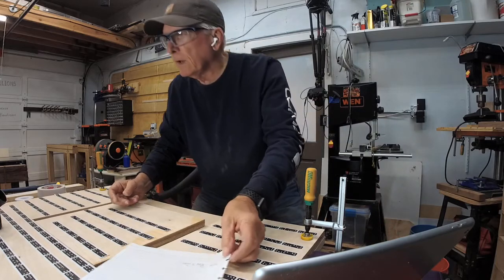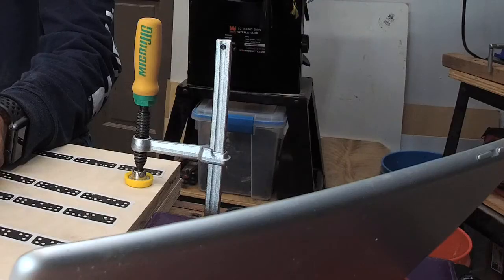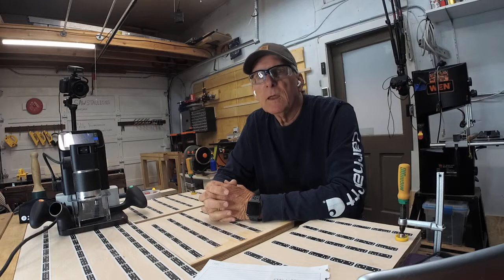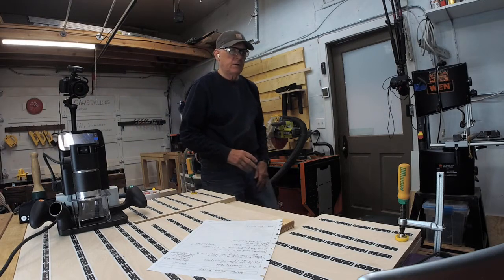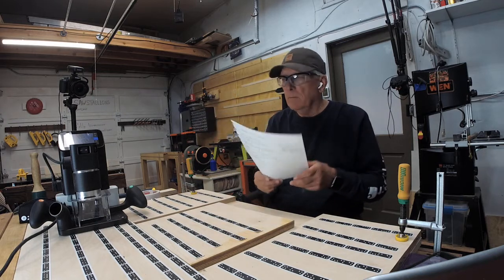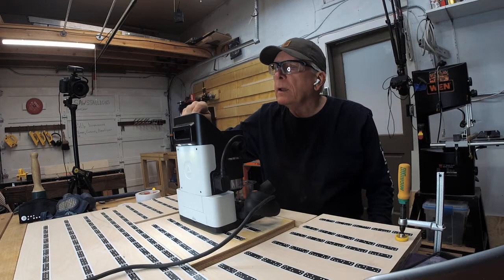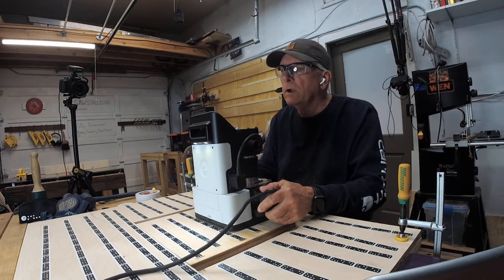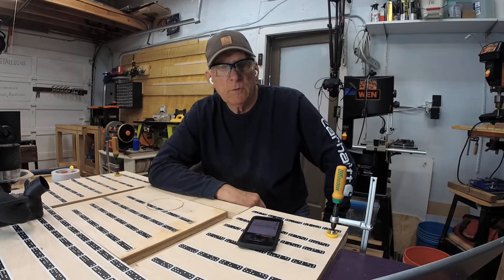Just Skip 1st 5 Minutes! First Impression of the Shaper Origin Handheld CNC Router -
We lost camera and restarted - skip first 5 minutes!  The Shaper Origin portable or handheld CNC router is a very, very unique woodworking tool.  It can work on any size workpiece or surface because you take the tool to the workpiece rather than fitting the workpiece on a CNC table.  However it is labor intensive and very expensive $2,499 plus sales tax plus extra for 2 year protection ($500).  Unlike a traditional CNC that work all by itself, this computer connected power tool utilizes your hands. for movement.  It certainly has its place in the world of fine woodworking, but at the very high cost, it probably does not belong in most hobbyist or DIY workshops, but certainly belongs in some.

Shaper Tools, Sawstop and Festool are all owned by TTS Tooltechnic Systems in Germany.

Over there we have a woodworking blog, tool store, links to videos, and plans.  Some of our Plans that you buy are supported by Step-by-Step Tutorial Videos.  That is true for our PopUp Workbench Plans and for our Sawstallions Plans.

2.  Go our Website and click on the Menu item "Woodworking Plans"
3.  Go straight to our Etsy Store

Here is a partial list of tools, etc. I either use in my workshop or
which I would buy next time (in lieu of what I did buy last time):

Air Filtration (WEN)
Bandsaw (WEN entry level model)
Bandsaw - Grizzly G0513X2
Belt Sander (WEN)
Bench Grinder (WEN)
Bench Sharpener Wet/Dry (WEN)
Bevel Gauge (t-bevel)
Brad Nailer Compressor Combo
Dado Blade
Dewalt Planer (would buy)
Benchtop Planer (I own) (WEN - Entry Level)